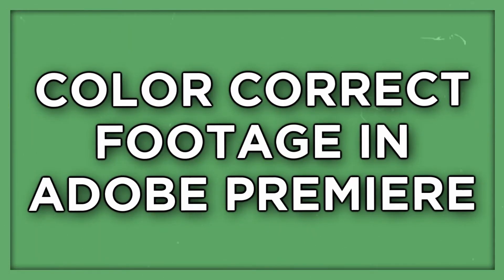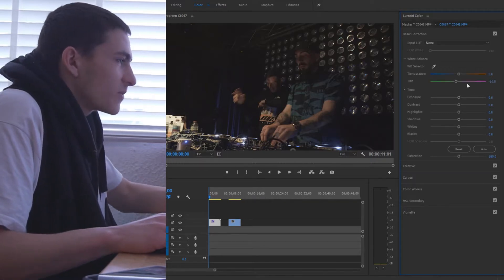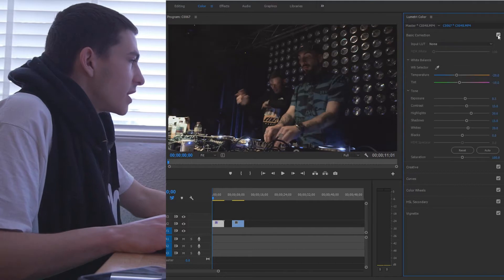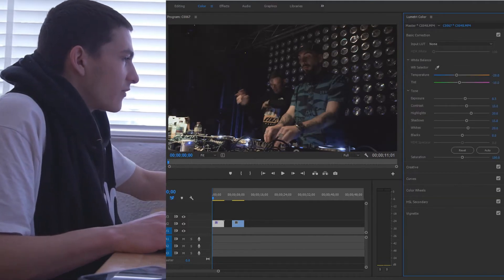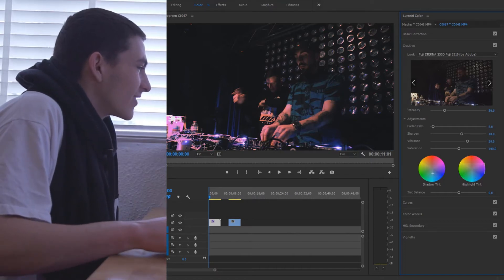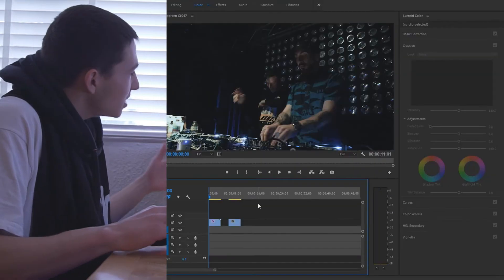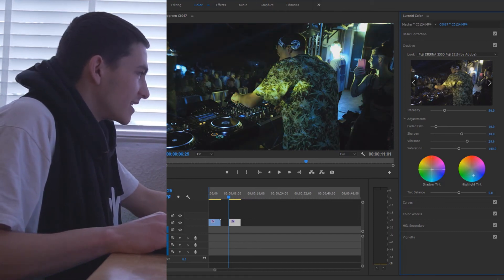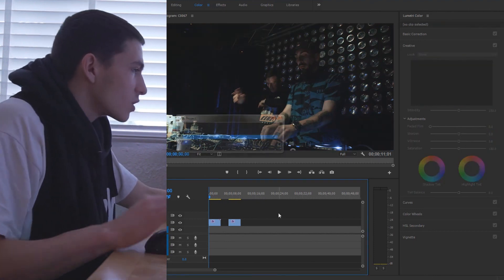How To Color Correct in Adobe Premiere Pro CC (Color Correction Tutorial)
In todays video we're talking How To Color Correct in Adobe Premiere Pro CC 2017 FAST! (Color Correction Tutorial)

A full tutorial on how to Color Correct and Colour Grade in Premiere Pro 2017!

Other Videos SImilar To This One!